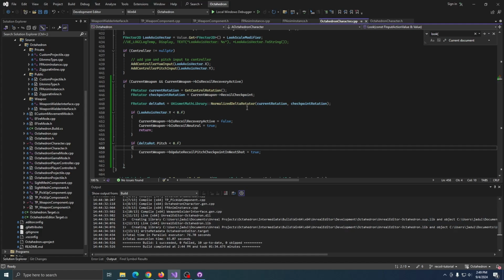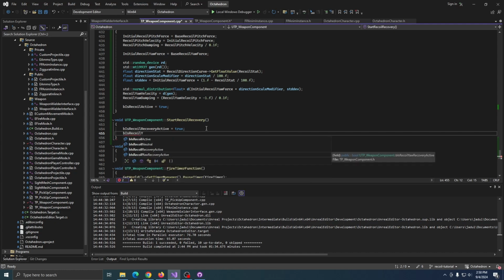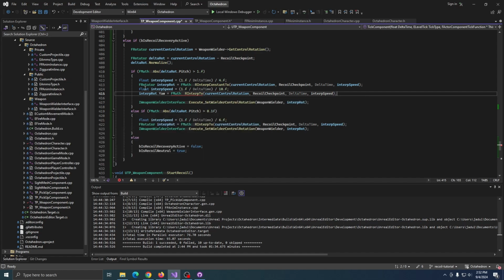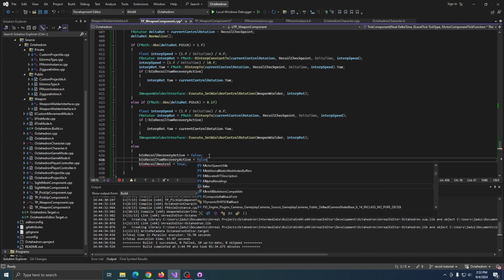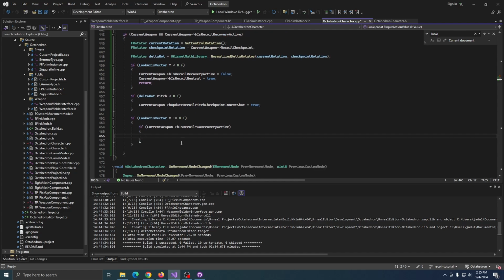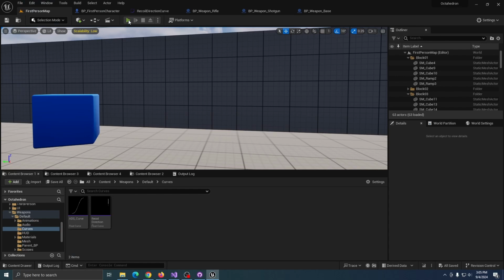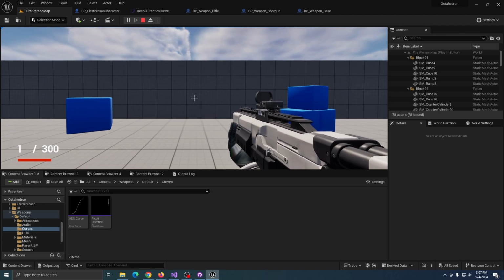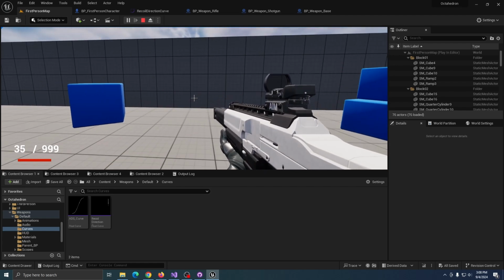Destiny-like Recoil | Part 4: Recoil Recovery Bugfix | Unreal Engine 5 (UE5) Tutorial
This is part 4 of the "Destiny-like Recoil" tutorial series where we attempt to replicate Destiny's recoil system into Unreal Engine 5.

In this video, we will iron out some bugs that were left off from the previous tutorial.